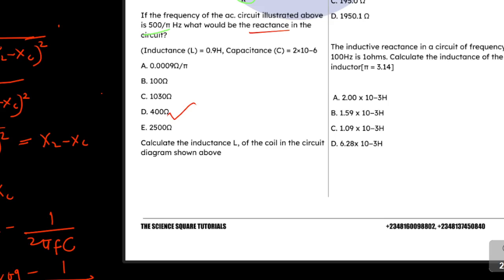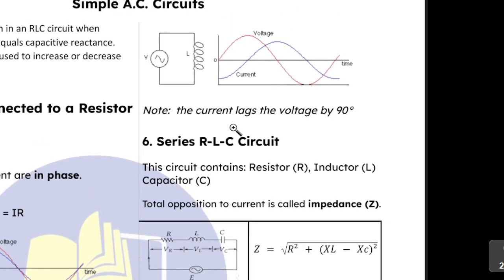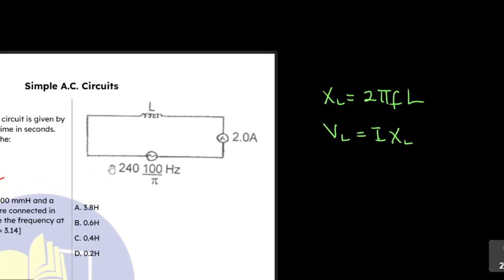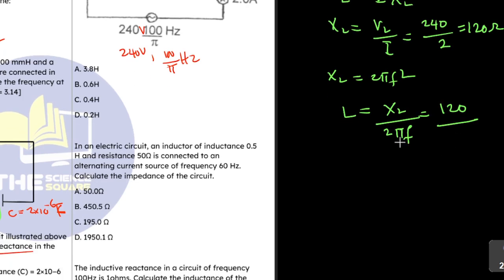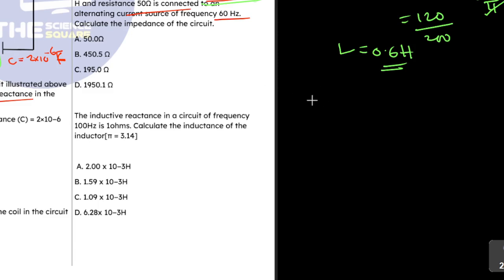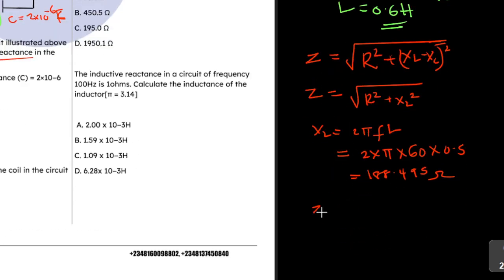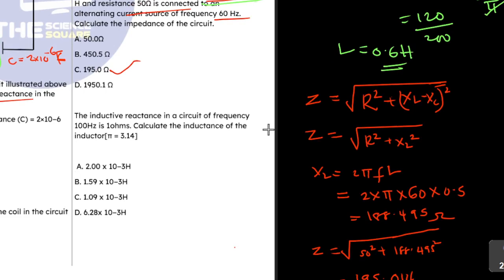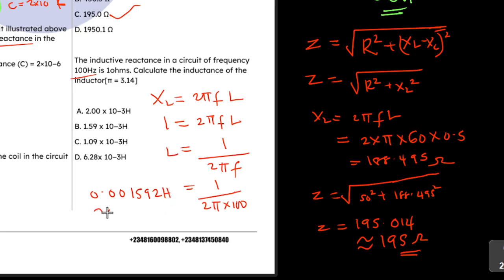AC CIRCUIT PART 4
⚡ Master WAEC Physics: Alternating Current (AC) Circuits Demystified! ⚡

Are you getting confused by phasors, impedance, and resonance? Don't panic! In this video, we break down **ALL YOU NEED TO KNOW** about **AC Circuits** for your upcoming **WAEC & NECO Physics Exams**.

This is one of the most heavily tested topics in the section on electricity, and mastering it is your ticket to securing that top grade!
### 📝 What We Will Cover:

* **The Basics:** Understanding Alternating Current, peak values, and root-mean-square (r.m.s) voltage and current.
* **Circuit Components:** How resistors (R), inductors (L), and capacitors (C) behave alone and together in series (RLC circuits).
* **Phasor Diagrams & Impedance:** Simple tricks to calculate total impedance (Z) and phase angles without getting lost in the math.
* **Resonance ($f_r$):** What happens at resonance, how to calculate the resonant frequency, and why WAEC loves asking about it.
* **Past Questions Solved:** Step-by-step breakdown of standard WAEC objective and theory essay questions.